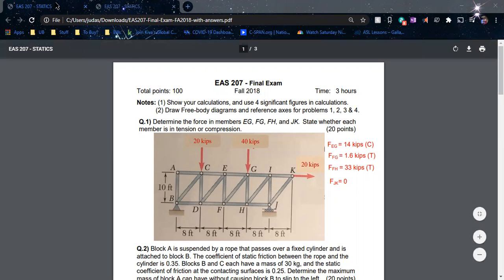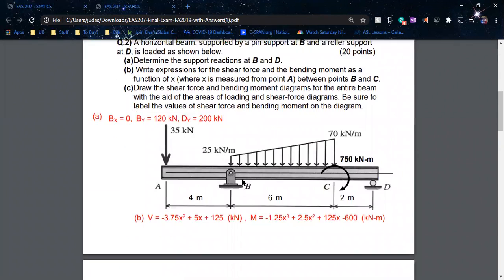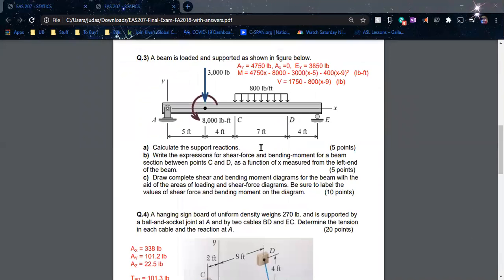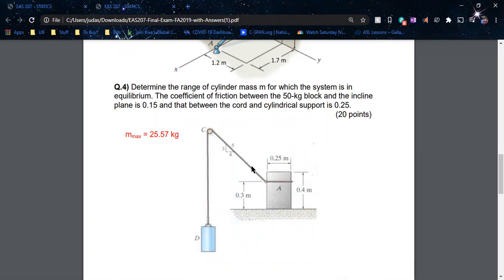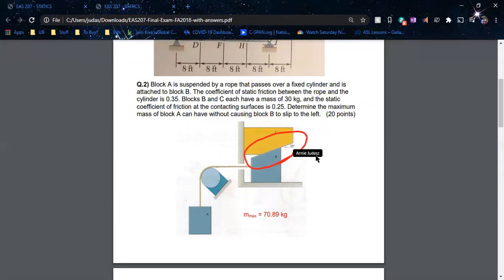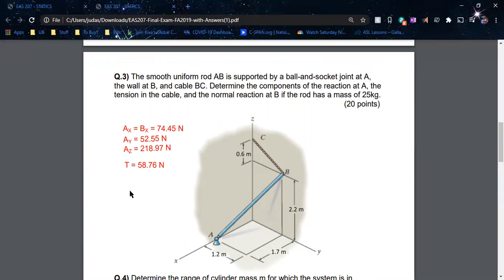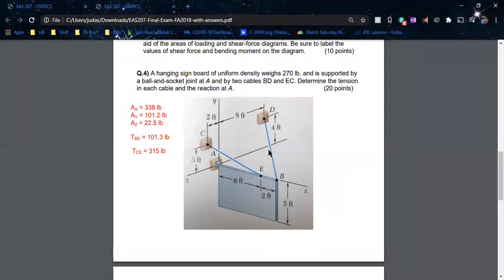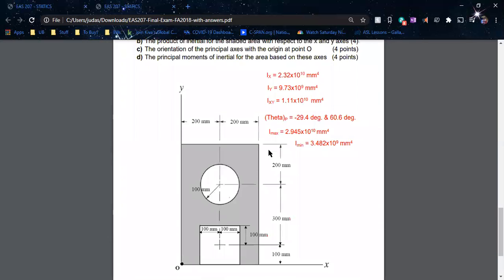Statics Final Exam Overview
A basic run through of what can be expected on the final exam for EAS 207 - Statics.

- This link will take you to a SUPERB playlist of videos for the concepts in this course. Good variety of conceptual explanations and example problems.